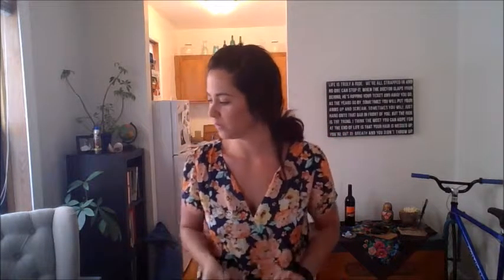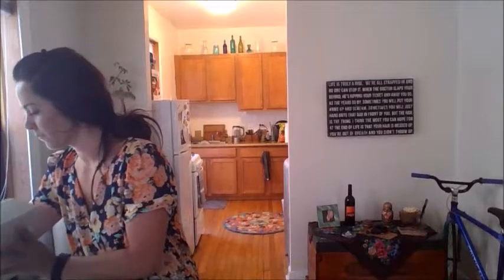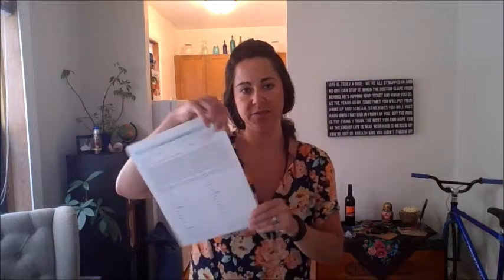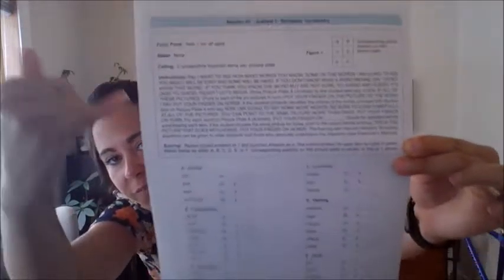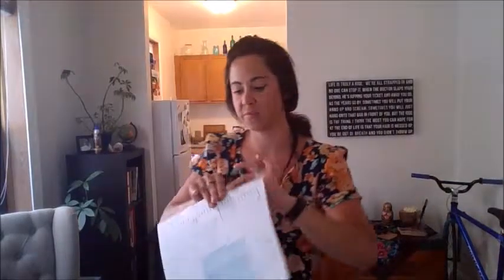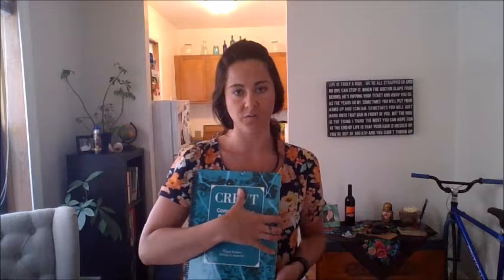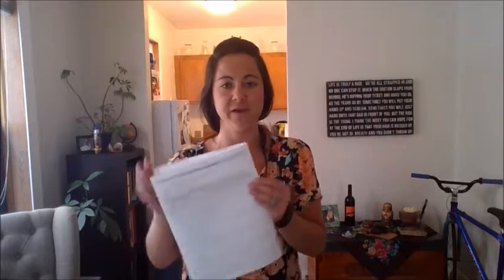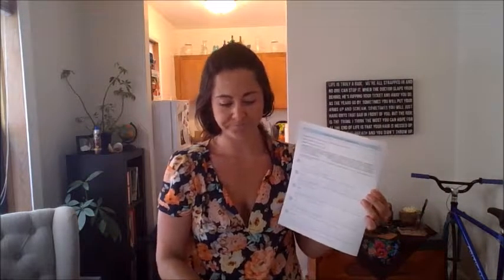CREVT Presentation Movie